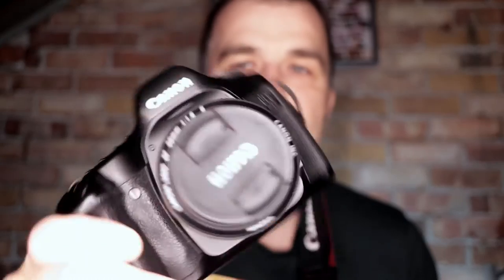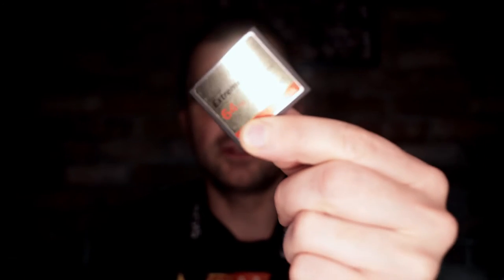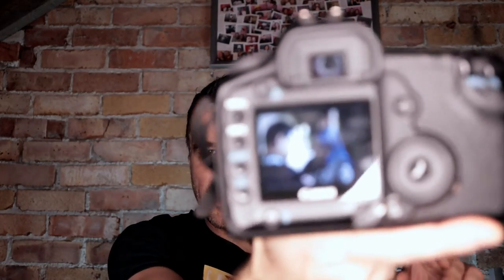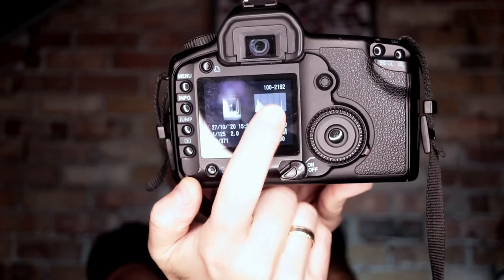I GOT CANON 5D CLASSIC IN 2020 STRAIGHT FROM MY ATTIC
I got Canon 5D Classic in the end of 2020. Is it worth to pay whole £200 ($260 USD) for a 15 (YES FIFTEEN YEARS OLD) camera?

Gear we use:
Main camera
Smaller camera
35mm f1.8 rf macro IS lens
50mm f1.2 bokeh king
28 - 70 f2 IS all round use lens
Gorilla Tripod you need
Amazing MagMod octa
Godox AD200
Main microphone
Small microphone
Mobile gimbal
Camera strap
Camera bag
Go to laptop
GoPro Hero 8 Black
Podcast Microphone